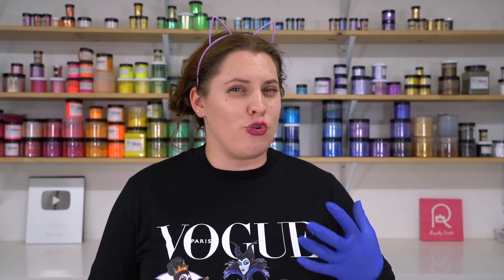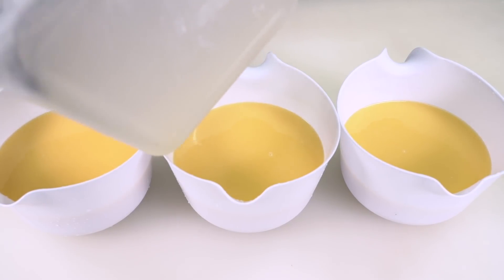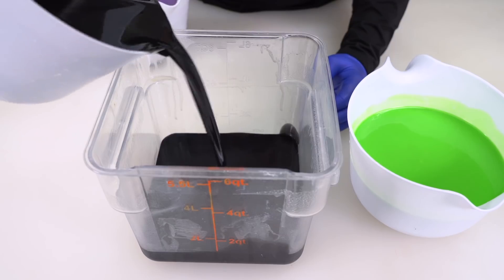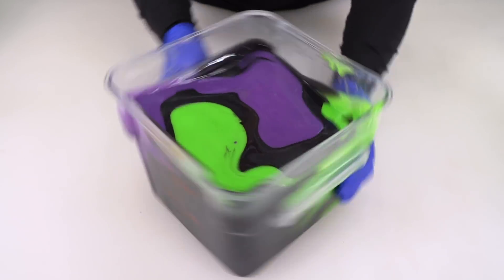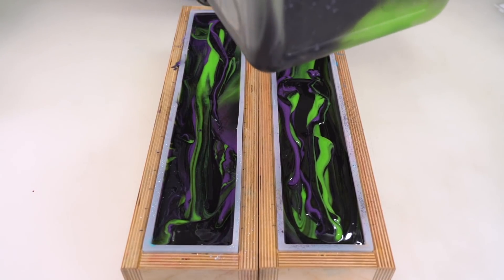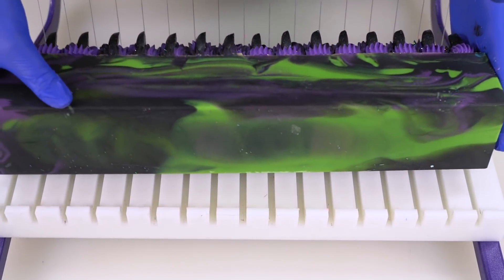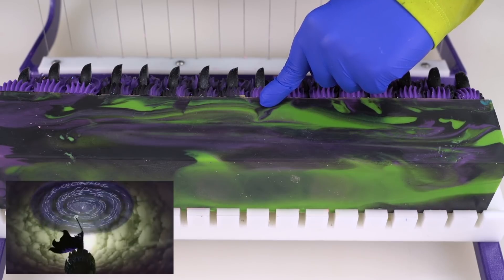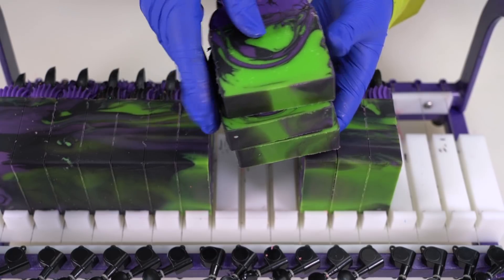Maleficent Cold Process Soap 😈 Villainous Collection 😈 | Royalty Soaps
Have you ever woken up with twisted horns like a kudu poking out of your noggin? Was your skin "pale robin egg" blue? When you reached for your clothes, was it a sleek cloak nearly as dreadful as your evil heart? Maleficent does this fabulously every morning.
In this video, we pay homage to the Mistress of all Evil.

😈 THE VILLAINOUS COLLECTION 😈
Available October 3rd, 2020 at 3:00 PM CST